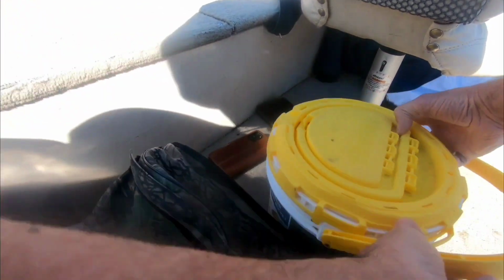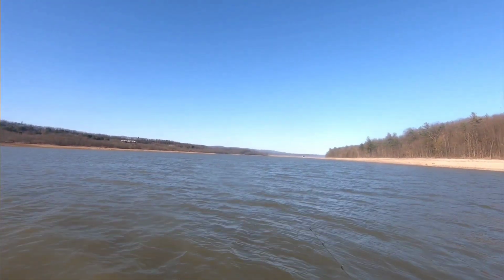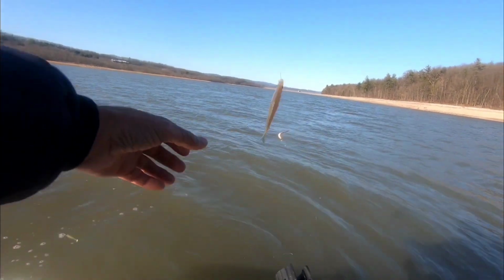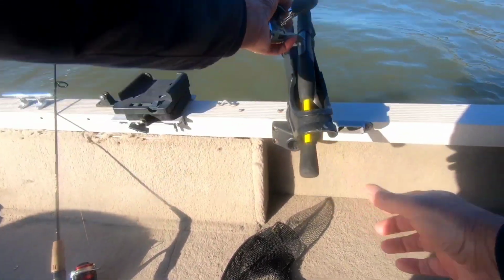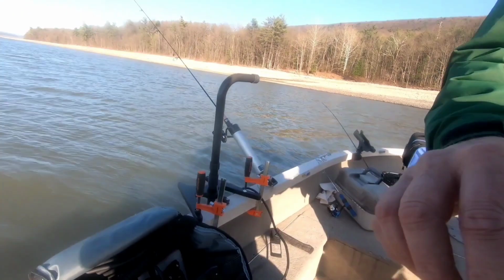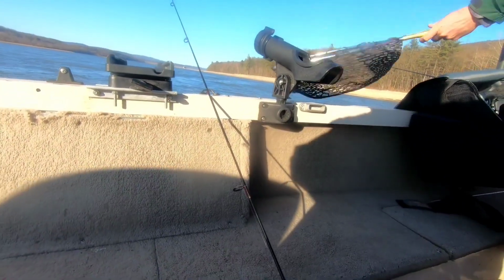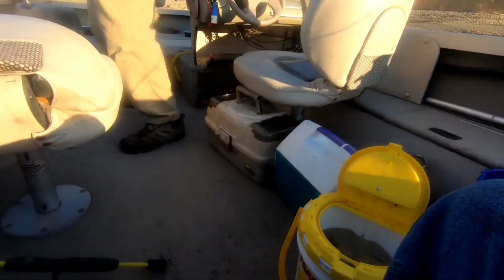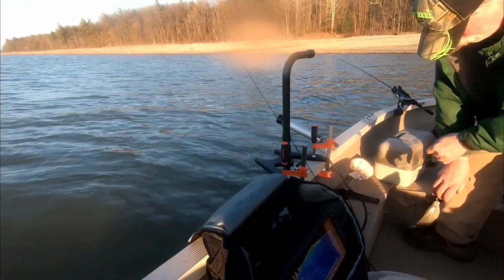Livescope for Perch and Crappie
A quick jaunt to Sayer Lake, Howard, Pennsylvania.